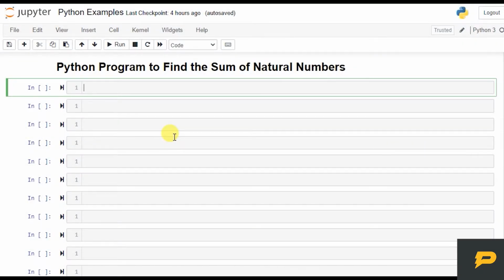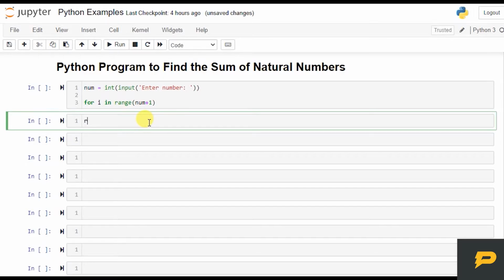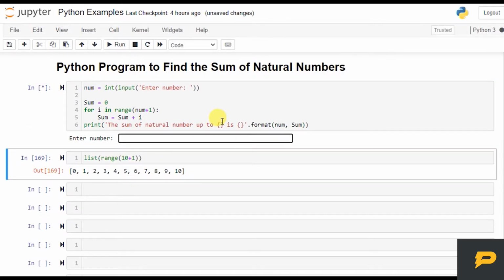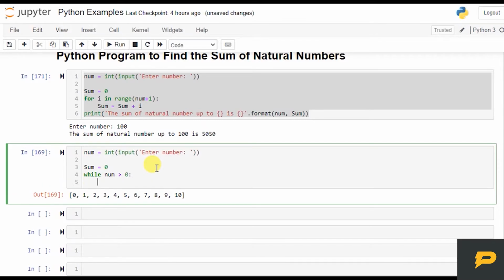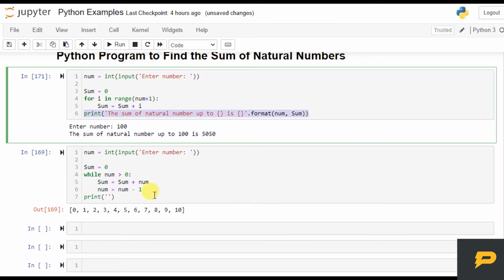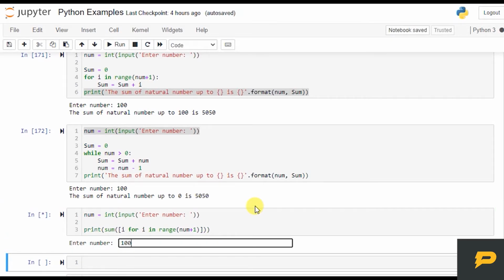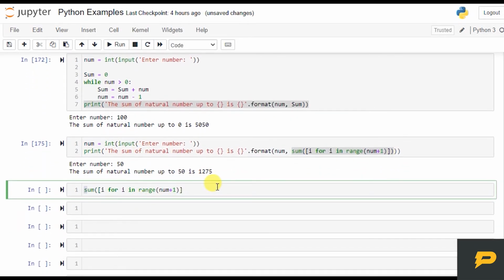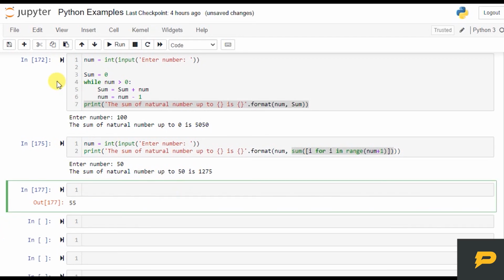Python Program to Find the Sum of Natural Numbers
In this tutorial, we will write a Python Program to Find the Sum of Natural Numbers